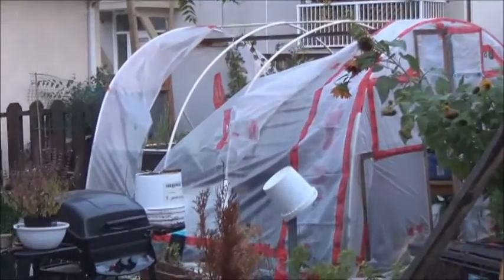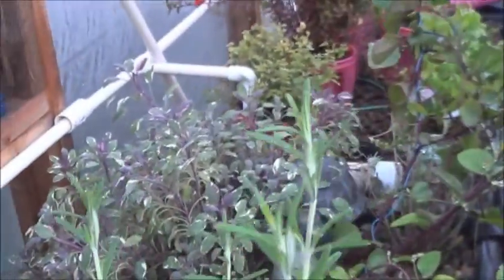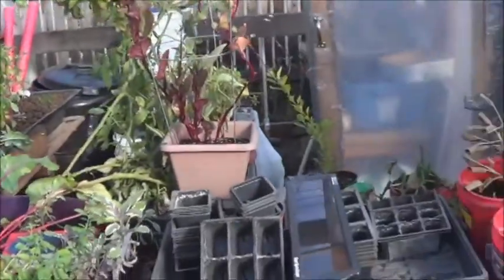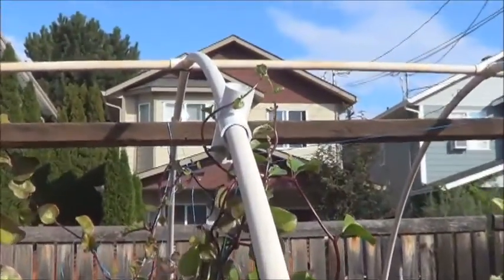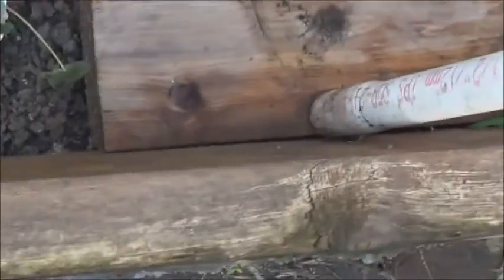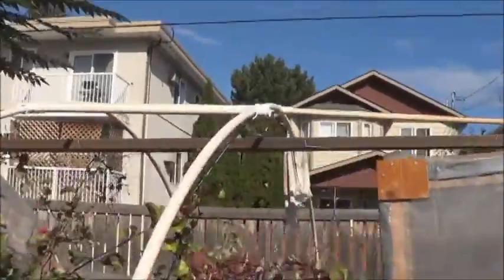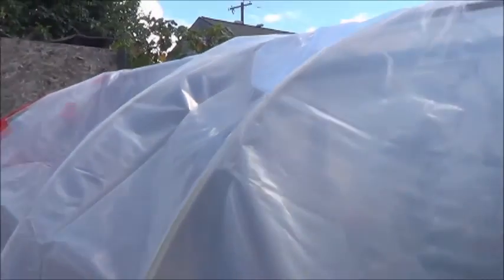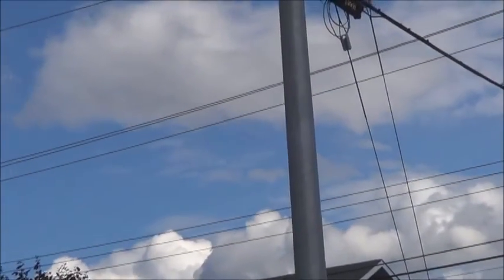Emergency Low Budget Greenhouse Rebuild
My greenhouse died in the wind and rain that came POURING down last night.  As a result I am forced to do an emergency rebuild with little to no budget.  I decided to make a few other changes while I was at it, just to take care of some things I should have done differently in the first place.  I still need to do a total rebuild later on but that will be a much larger project with a completely different look to it.  That's how it goes here though, always learning and trying something different.